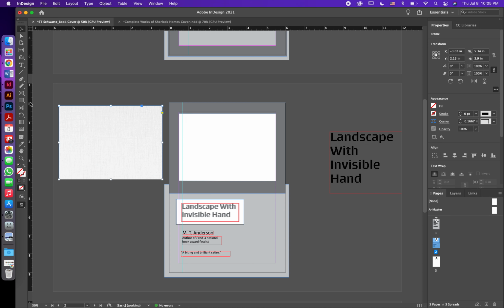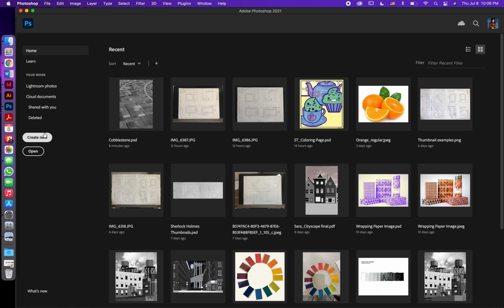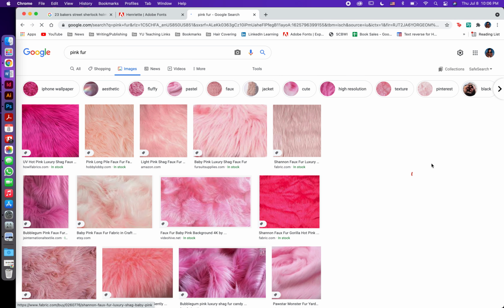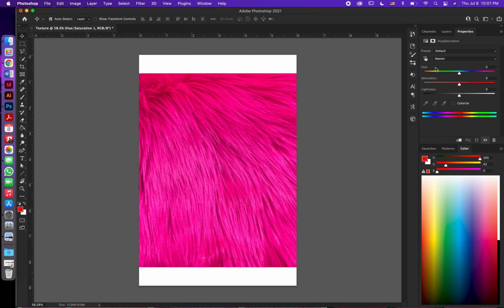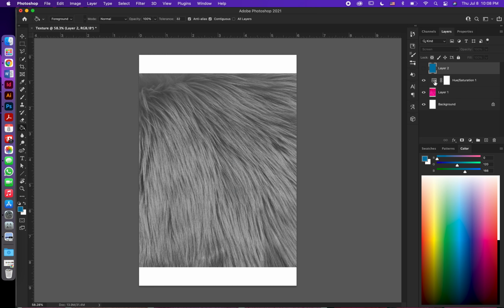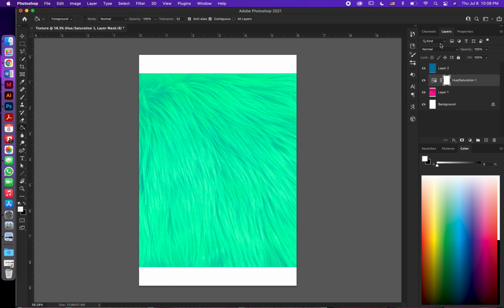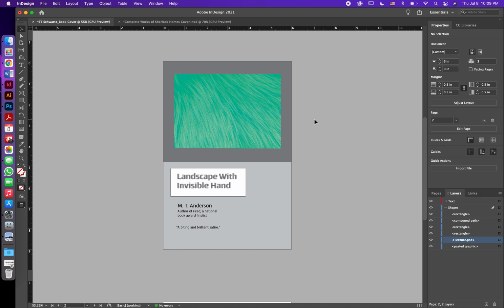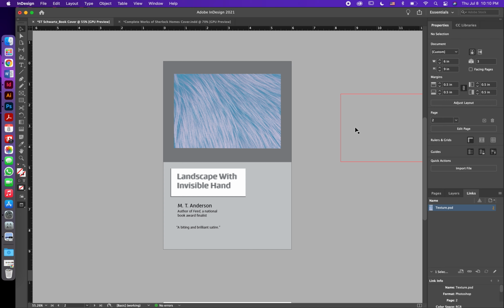Coloring Your Textured Elements